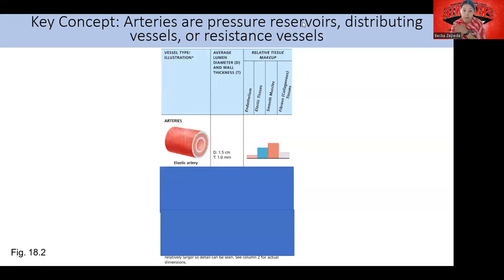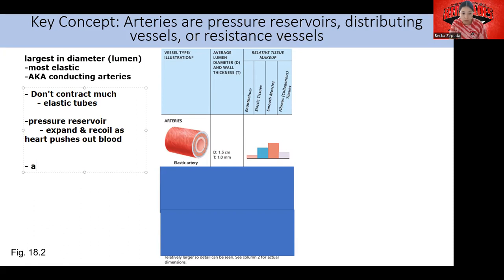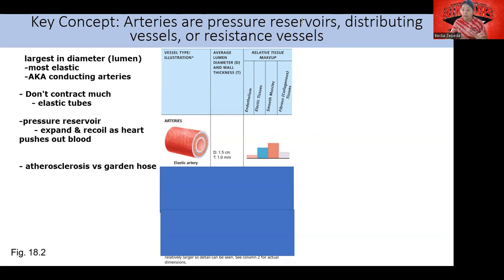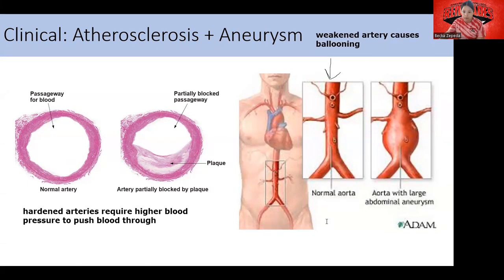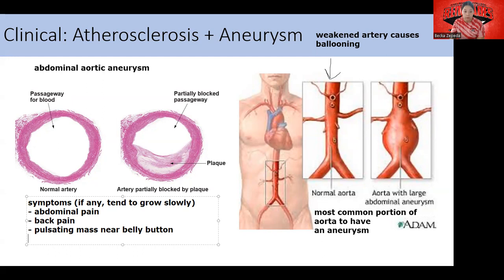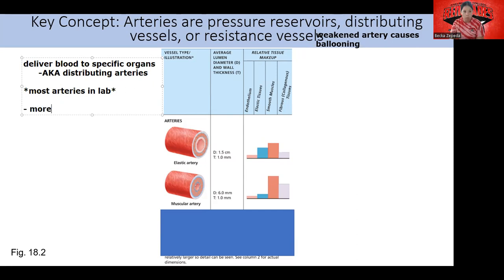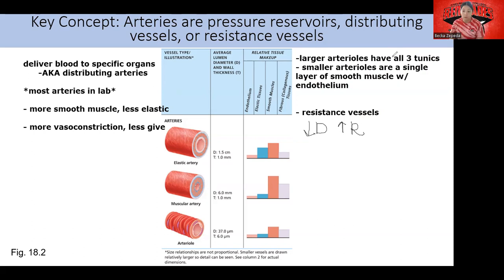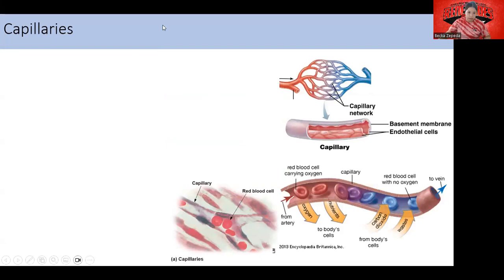Vessels I: Arteries